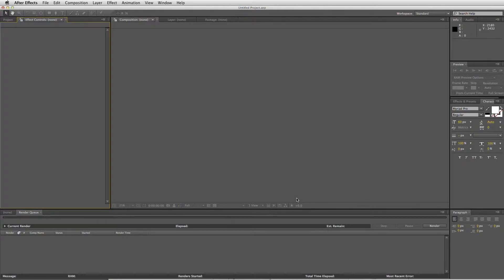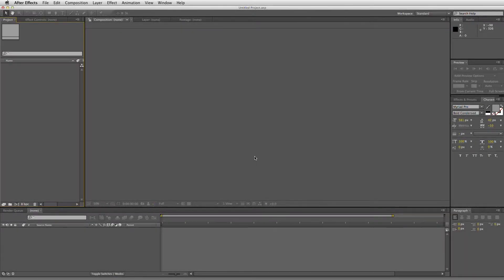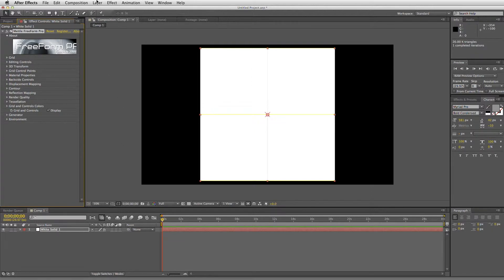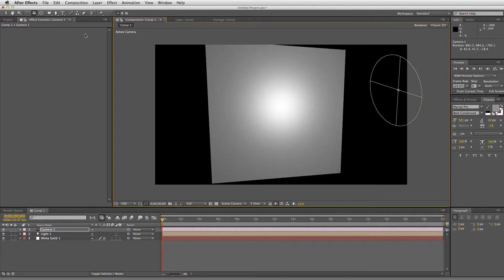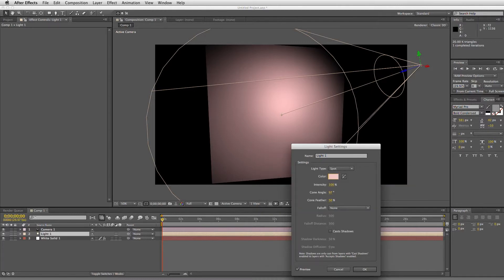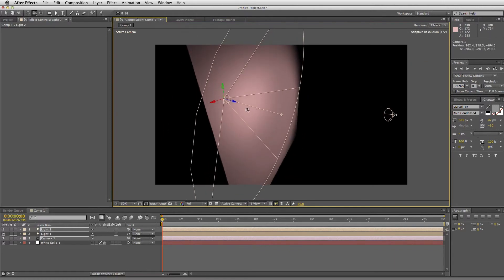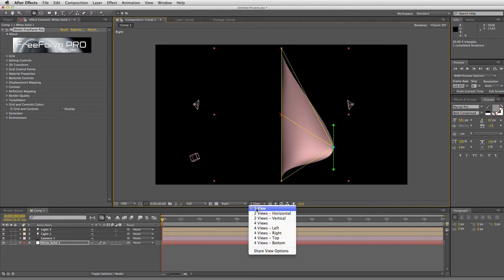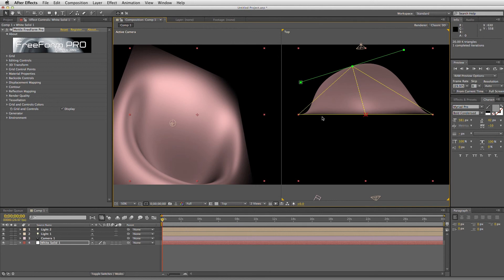How to use the After Effects 3D System with 3D plugins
Quicktip. A tutorial on how to use Mettle products like FreeForm, FreeForm Pro and ShapeShifter AE with the After Effects lights and cameras.